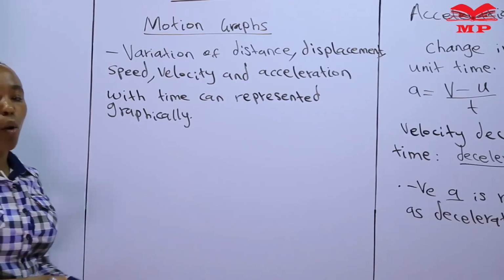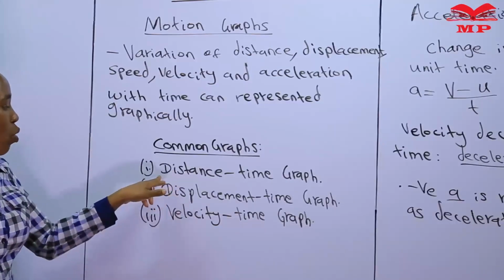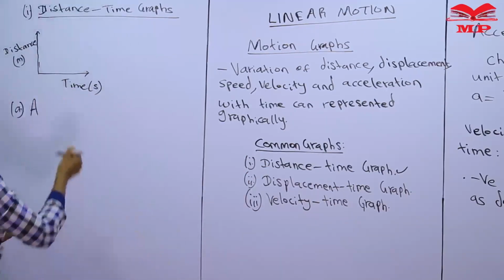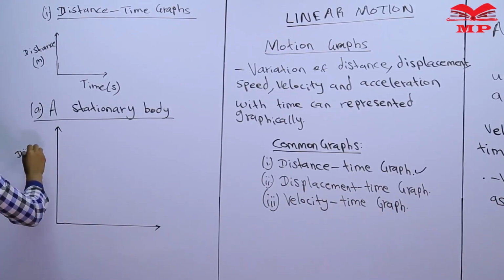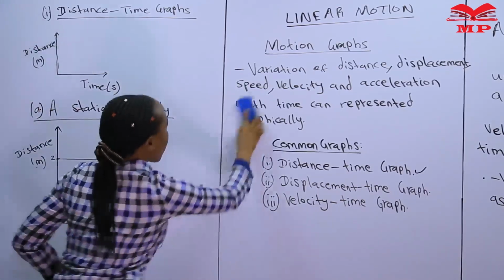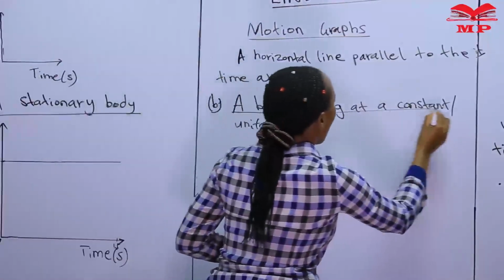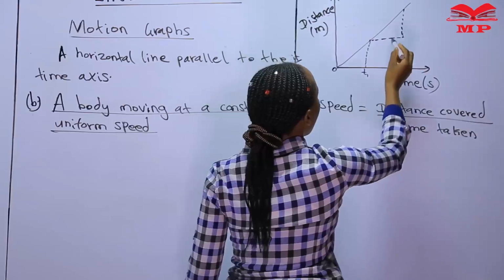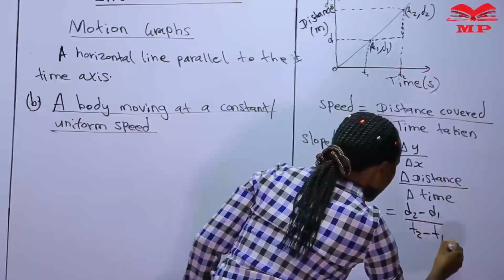COMMON MOTION GRAPHS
💼 Common Motion Graphs – Short Version

💡 Definition: Graphs showing how position, velocity, and acceleration change over time.

Key Types:

1️⃣ Position-Time (x vs t):

Slope = velocity

Straight line → constant velocity

Curved line → accelerated motion

2️⃣ Velocity-Time (v vs t):

Slope = acceleration

Area under curve = displacement

Horizontal line → constant velocity

3️⃣ Acceleration-Time (a vs t):

Area under curve = change in velocity

Horizontal line → constant acceleration

🎯 Use:

Understand motion patterns

Solve mechanics problems